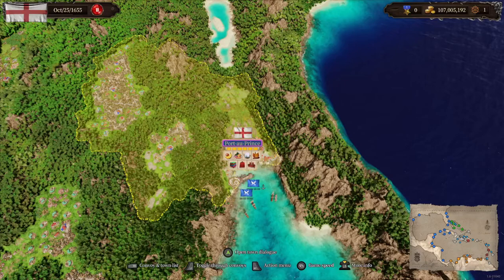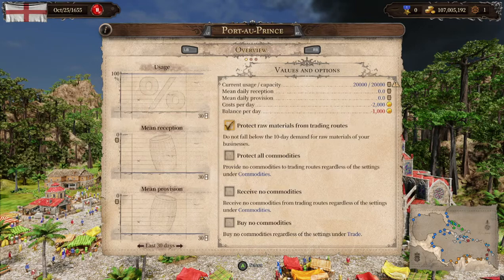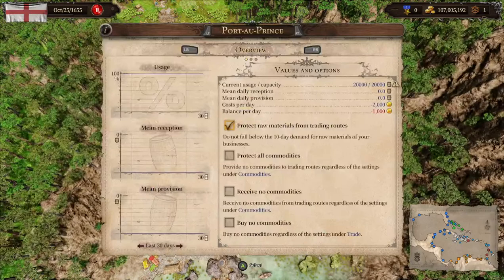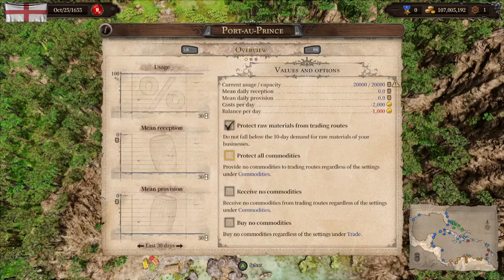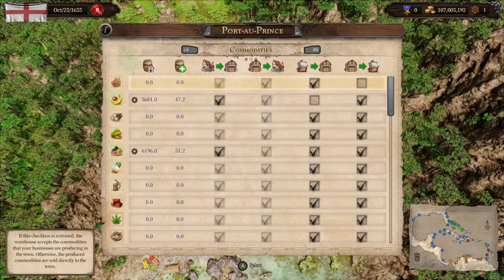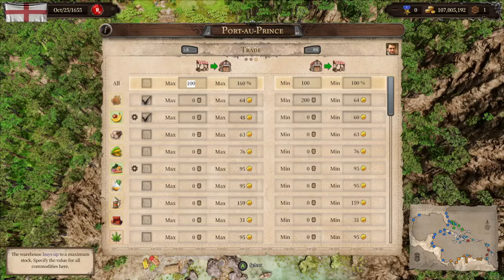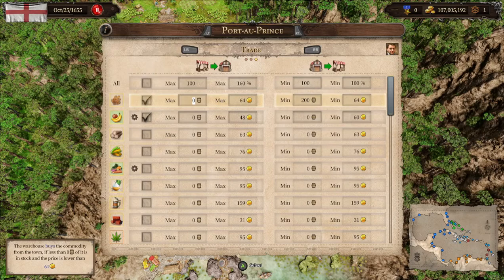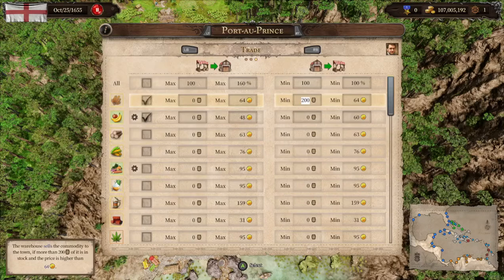Port Royale 4 - How to Incorporate Warehouses into Trade Routes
Quick video explaining the basics of the warehouse and how to incorporate the it into trade routes to maximize profits.